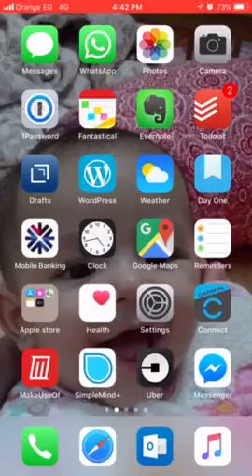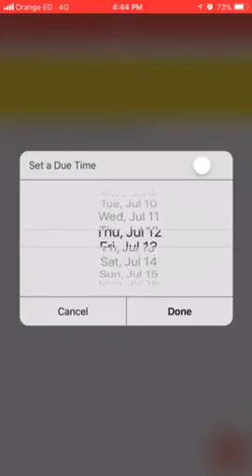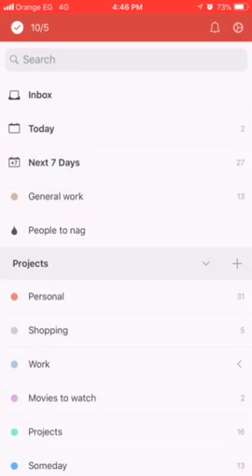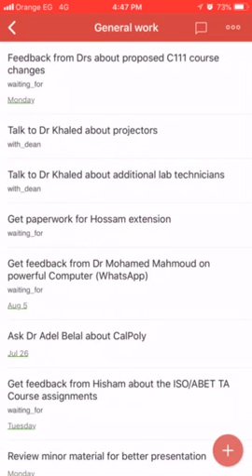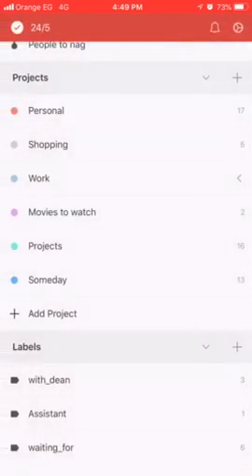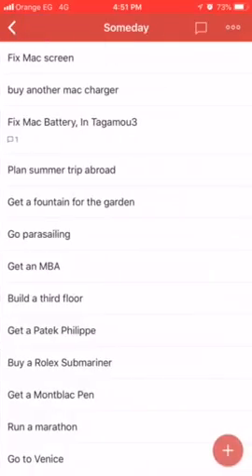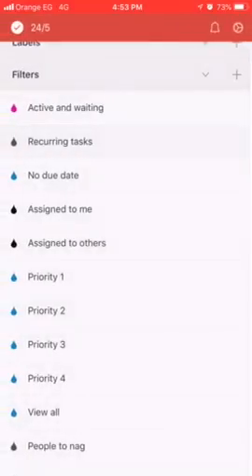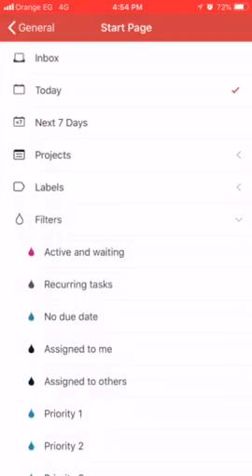Brief overview of todoist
A brief overview of todoist. The video cuts off toward the end as I was say “if you have any questions, please leave them in the comments section and I’ll reply as soon as I can”. First time for me to record a video using iPhone’s built-in screenshot tool and mic, so sorry for any quality issues.